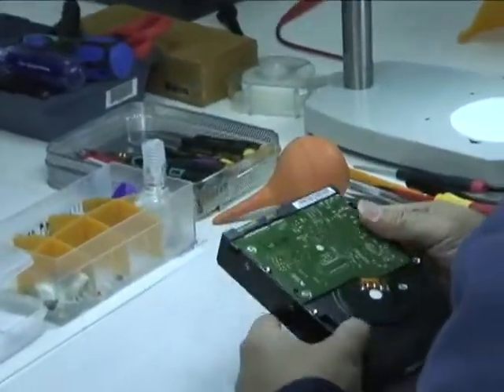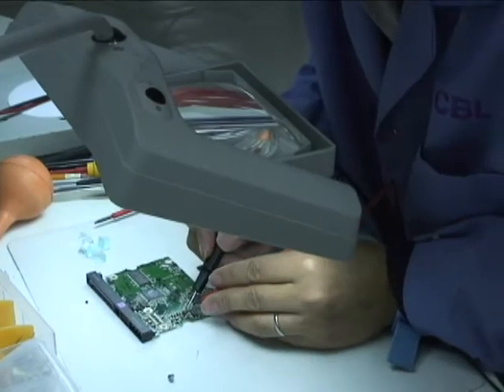Behind-the-scenes tour of a data recovery lab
What happens to your drive when you send it in for service? Computerworld Canada takes a behind-the-scenes tour of a CBL Data Recovery lab in Markham, ON.